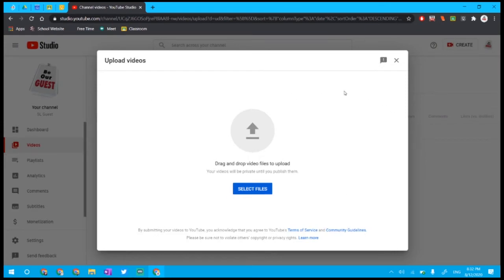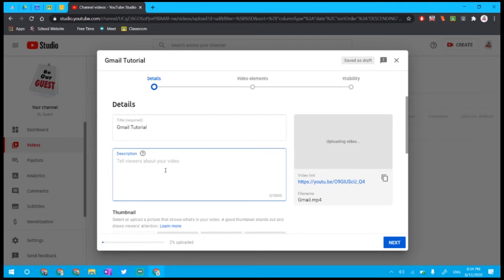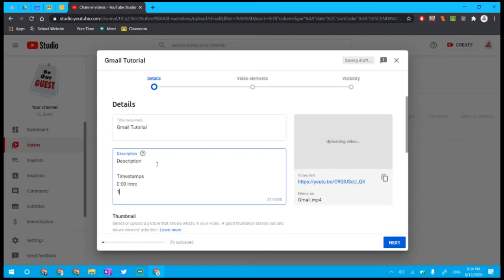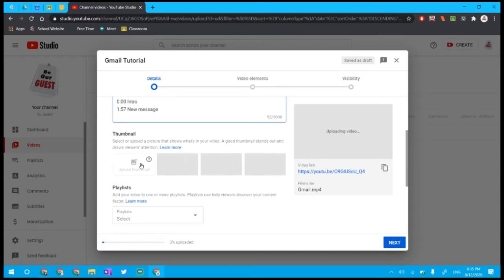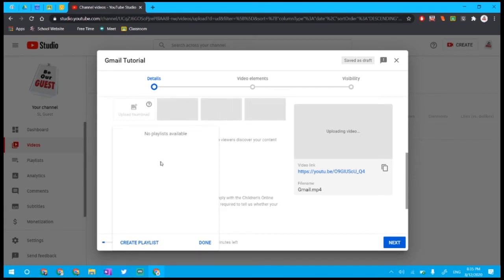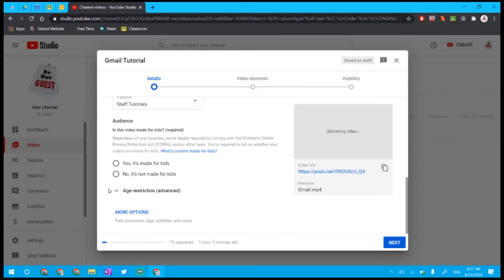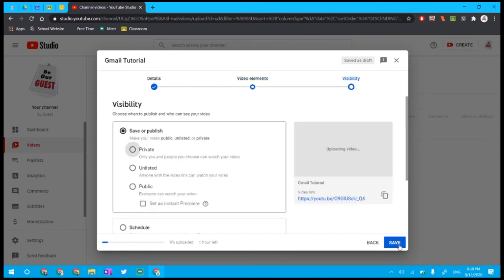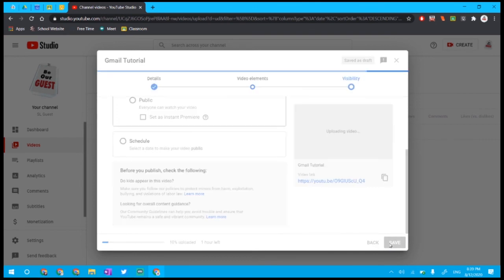📹 How to - Upload to YouTube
For those of you that were interested in uploading your instructional videos to a YouTube Channel here is a basic overview of how to do that.